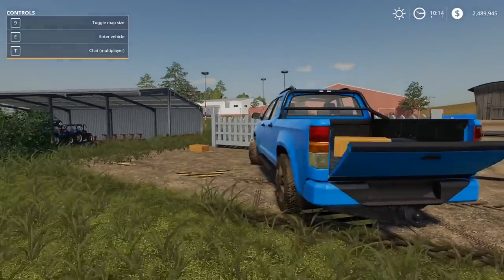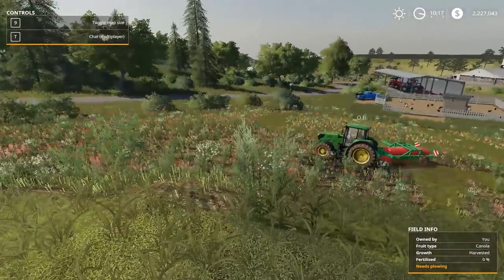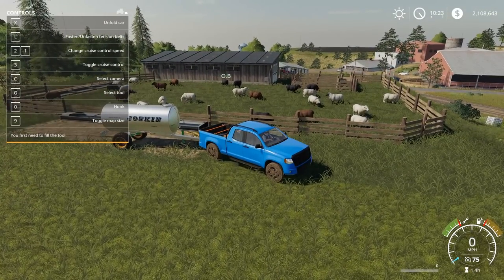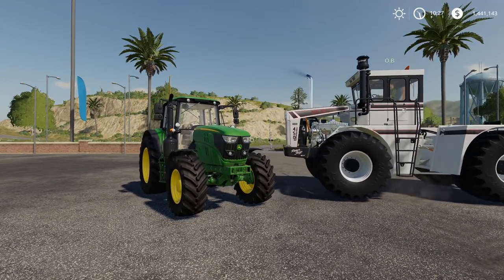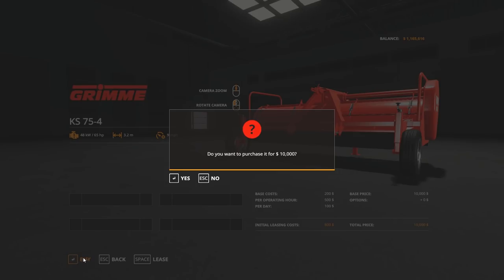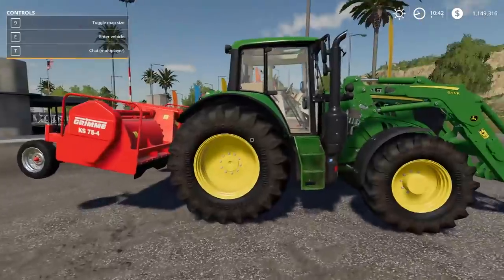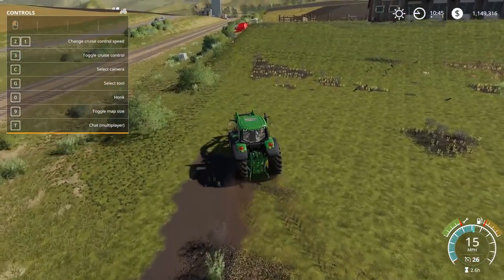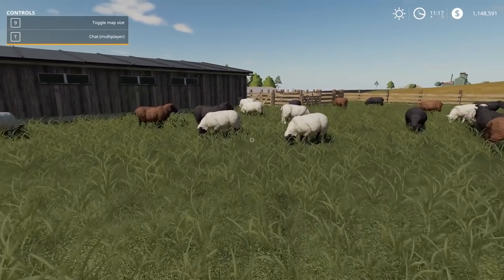BAD FARMERS BUY A SHEEP FARM & A HUGE TRACTOR! - Farming Simulator 19 Gameplay - FS 19 Big Bud Mod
Welcome to Camodo Gaming's Let's Play Part 1 of Farming Simulator 19. This is a multiplayer farming management simulator game!